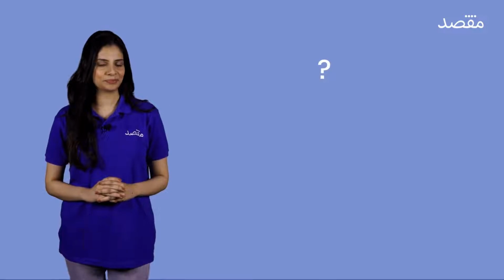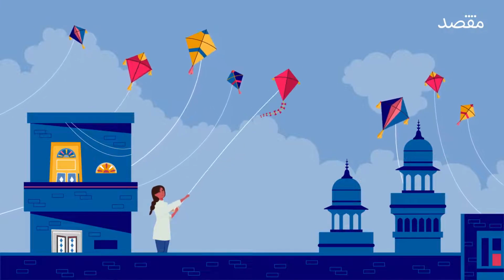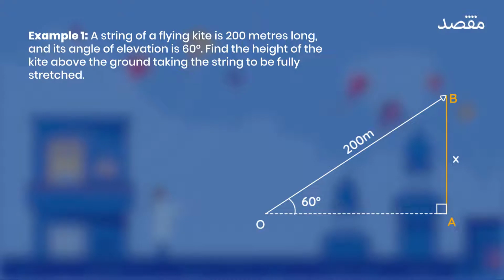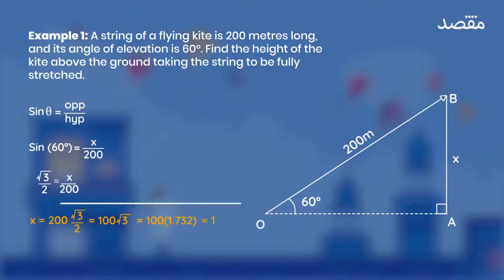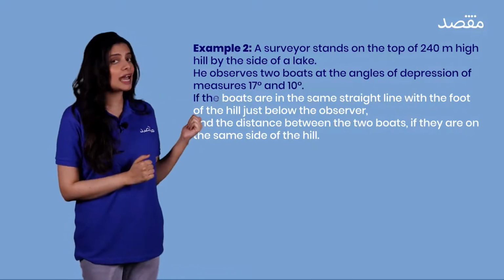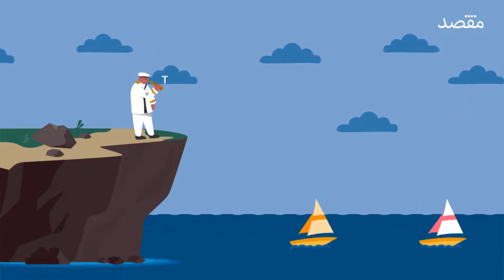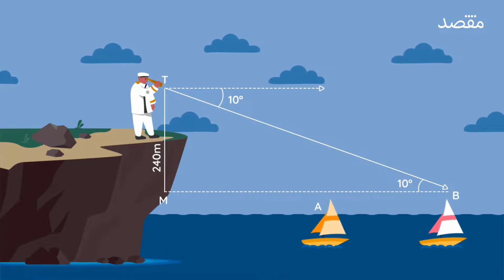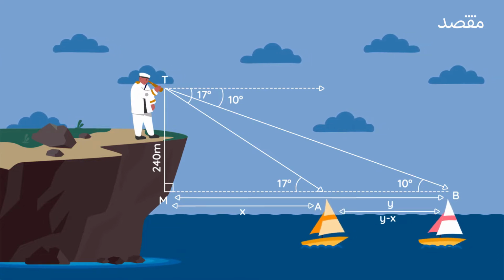Angles Solved Examples - Chapter 12 Part 4 - 1st Year Inter FSc Math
This lesson walks you through the process of solving for angles of elevation or depression using trigonometric identities. You also learn how to visualize problems or questions easily by observing how a word problem is converted into a quantifiable equation. Using the techniques taught in this lesson, you will be able to tackle your 1st year inter math questions with ease. And, if you need further guidance in solving questions (maths, physics, and chemistry), you can use the DoubtSolve feature in the Maqsad App and get solutions in 3 seconds!

Download the Maqsad App for the DoubtSolve feature and the complete lecture series